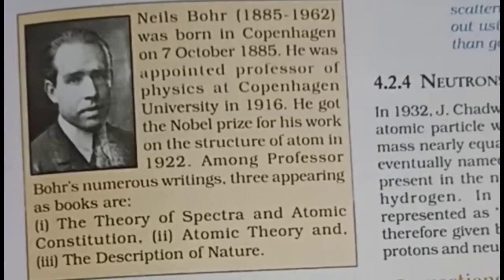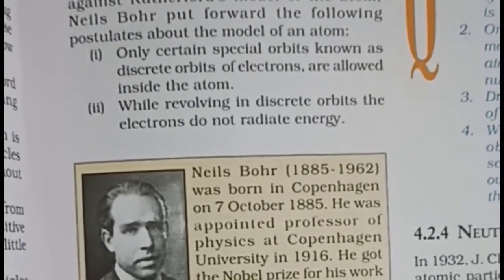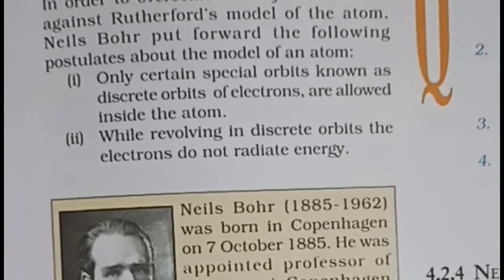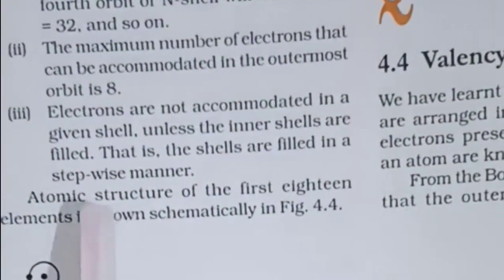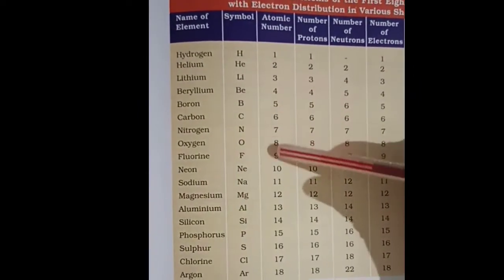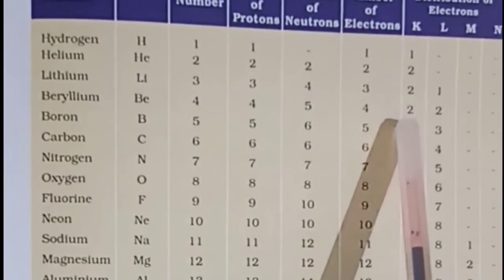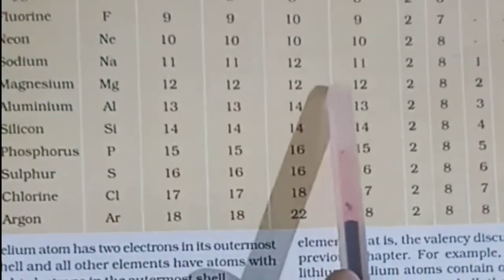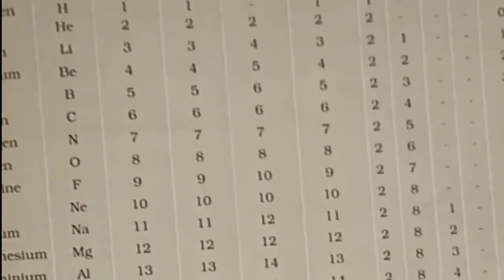class 9 science chapter 4 ||structure of the atom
For class 9 chapter 4 structure of the atom video PART 1 visit :-

genius classes by danish sir

Thomson's model of an atom
christmas pudding
rutherford's model of an atom
alpha particle scattering experiment
conclusions from rutherford's alpha particle scattering experiment
nuclear model of an atom
drawbacks of rutherford's model of the atom
bohr's model of atom
energy levels
energy shells
orbits
energy shells
how are electrons distributed in different orbits ( shells)?
atomic number